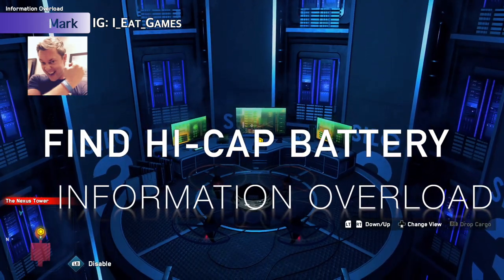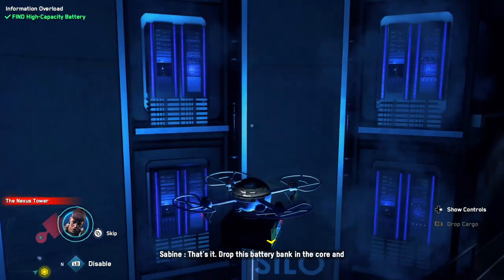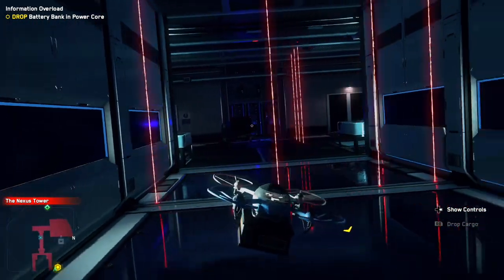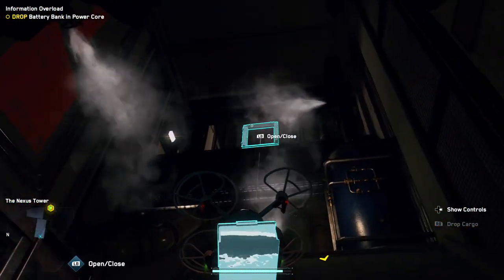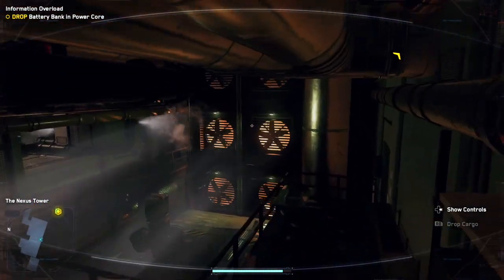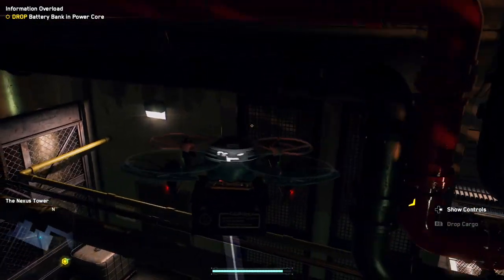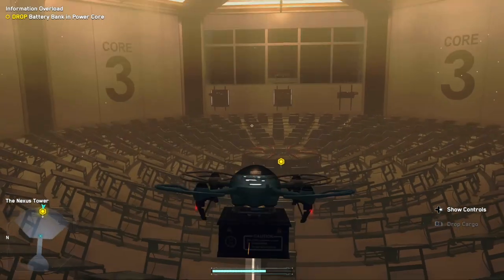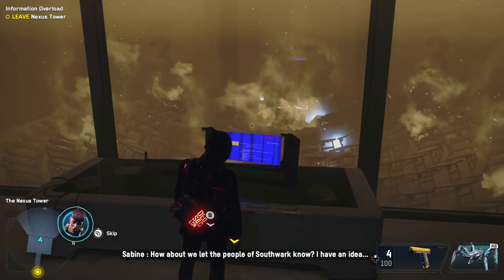Watch Dogs Legion: Information Overload, Find High-Capacity Battery (Wind Tunnel)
SIMPLE, EASY TO FOLLOW GUIDE/SOLUTION! Can't get past the Wind tunnel? I'll show you how to easily get past it. :)